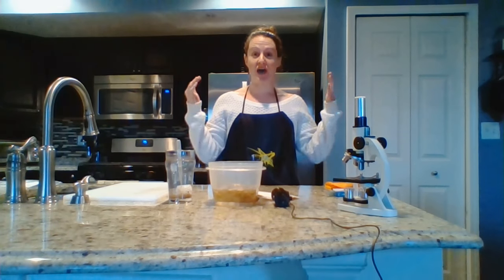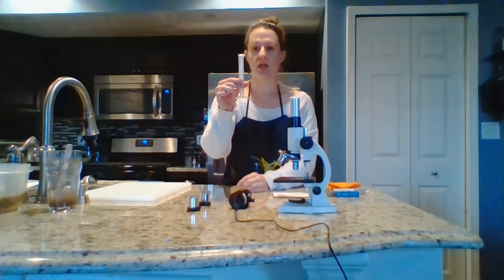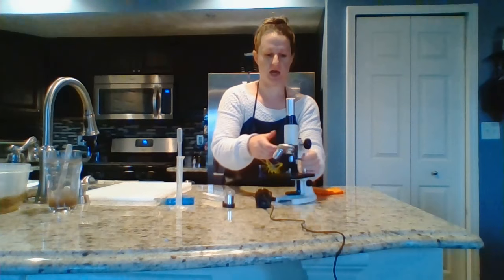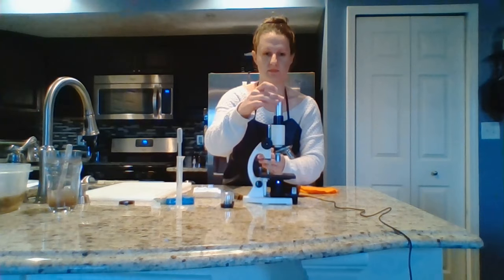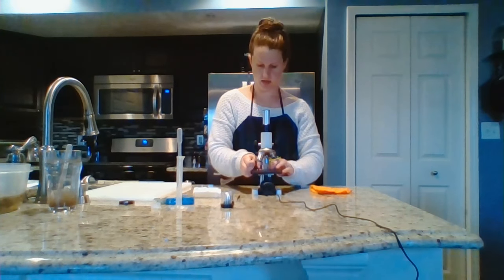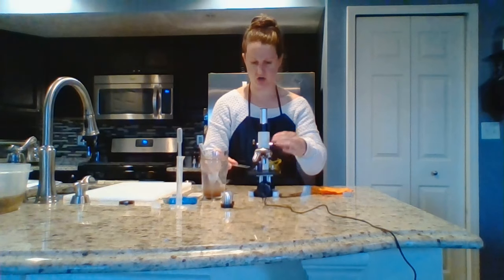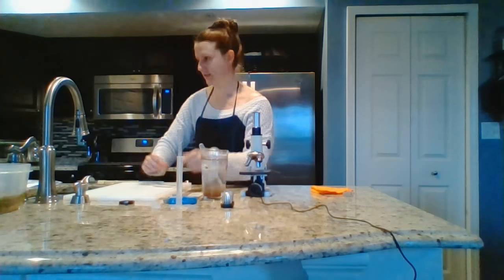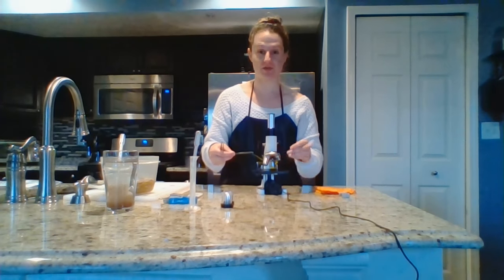K12 Kitchen Ep1 - Microscope Lab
Watch a demo of your first K12 Biology lab from Unit 1, the microscope lab!